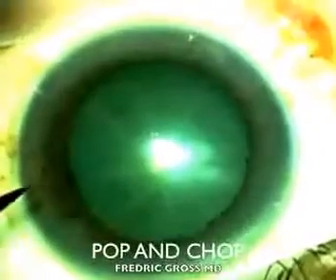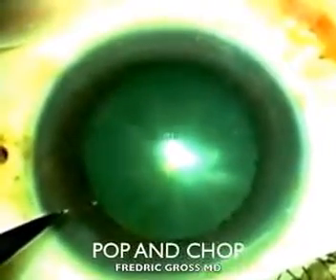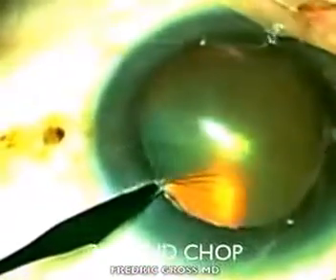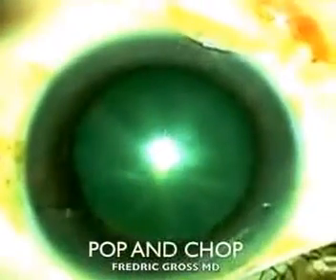Pop and Chop - Phaco Technique Fredric Gross MD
Pop and Chop is an alternative method for cataract removal. In my experience, it is faster, safer,  and uses less phaco energy than the classic Divide and Conquer technique. This technique was previously described by Pandit and Oetting. In addition, a modified version, Pop and Pre-chop was presented by Christopher Starr. I also teach this technique along with Divide and Conquer to the EVMS ophthalmology residents. Please note: flow rate is cc/min not microliter/min